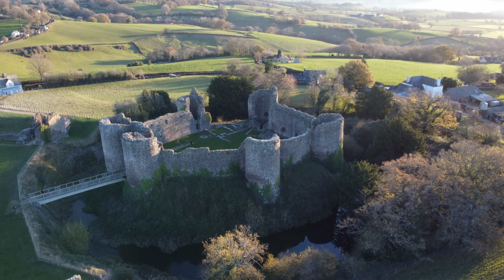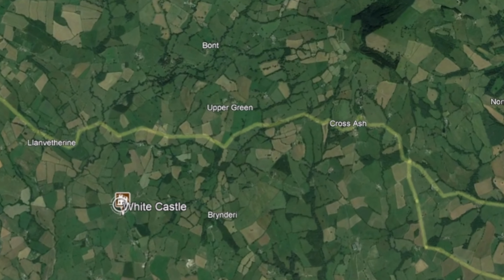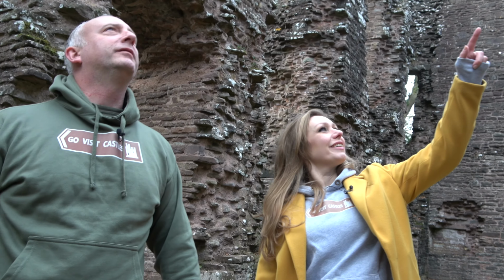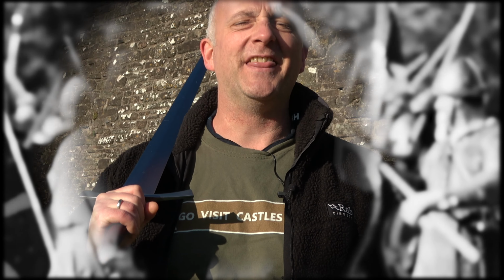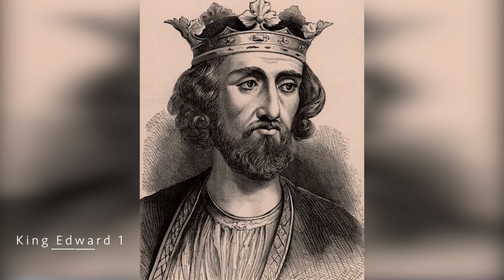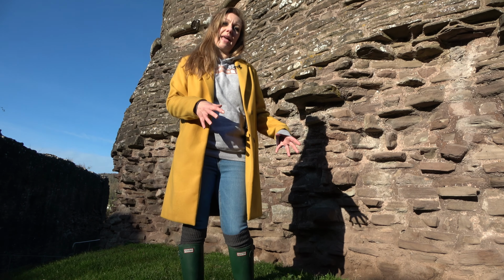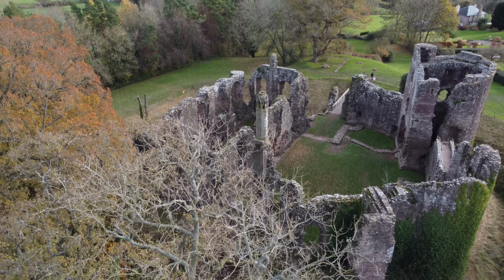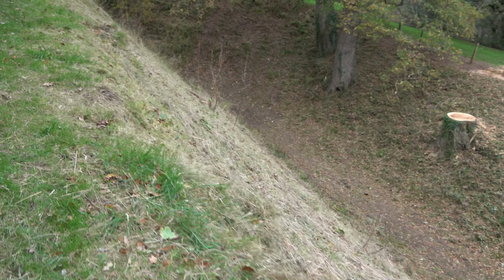WHITE CASTLE, SKENFRITH & GROSMONT - The Triangle of Steel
White castle, Skenfrith and Grosmont are three medieval castles built on the border between England and Wales. Brought under one lordship by King Stephen, they provided the ultimate wall of defence. Further reinforcements were carried out by King Edward I, with the castles being attacked by the Earl of Pembroke, Henry III, Llewelyn the Great, and Owain Glyndwr before their gradual demise. Fans of Dr Who will recognise Skenfrith castle from the episode Amy's Choice with Matt Smith :)